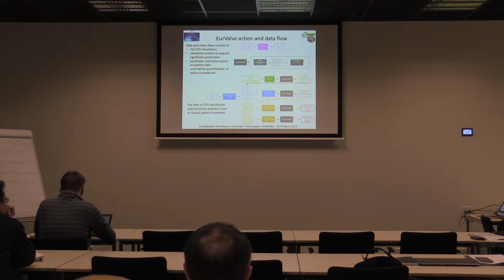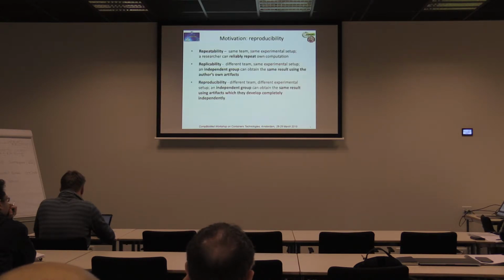Marian Bubak: In quest for reproducibility of medical simulations on e-infrastructures